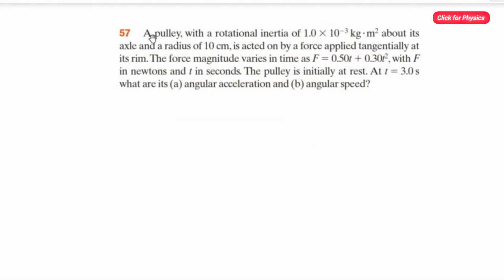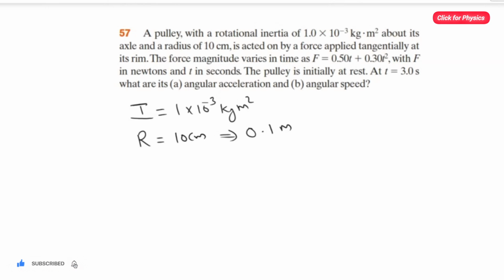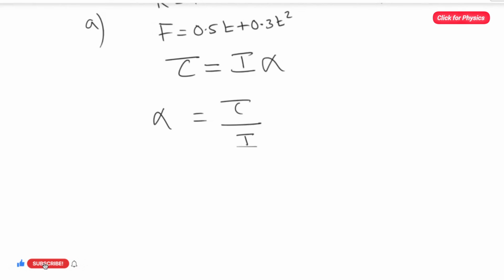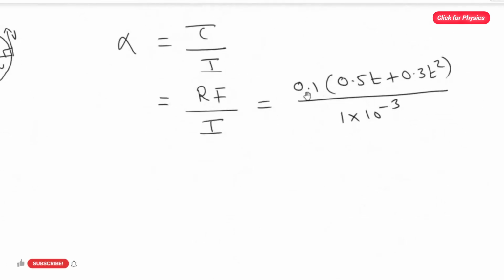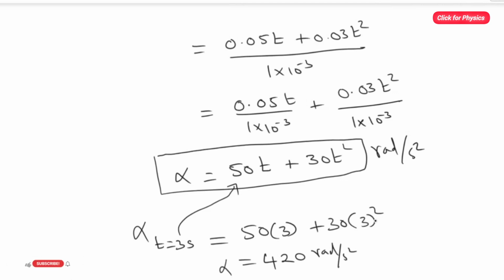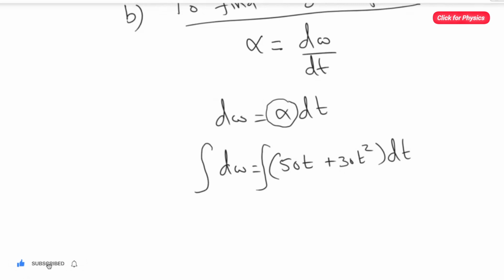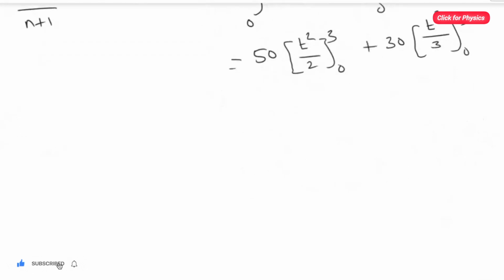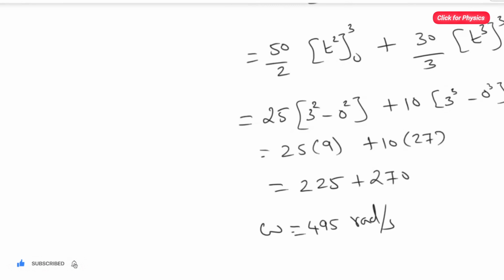Chapter 10 - Problem 57 - Rotation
Problem 57: A pulley, with a rotational inertia of 1x10-3 kg m2 about its axle and a radius of 10 cm, is acted on by a force applied tangentially at its rim. The force magnitude varies in time as F=0.50t-0.30t, with F in newtons and t in seconds. The pulley is initially at rest. At t=3.0 s what are its (a) angular acceleration and (b) angular speed?